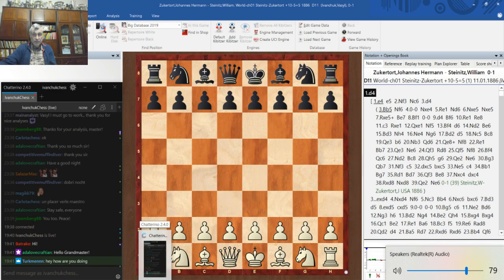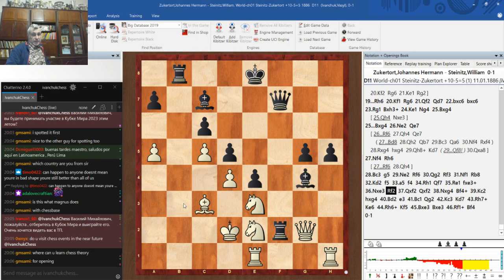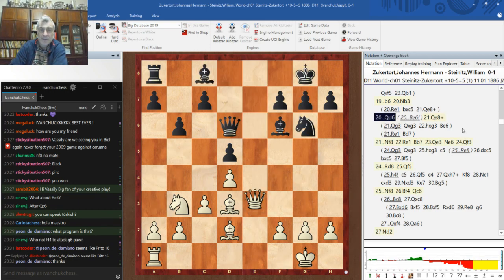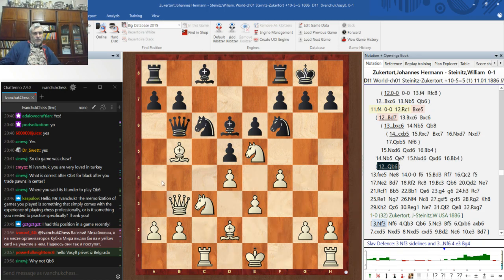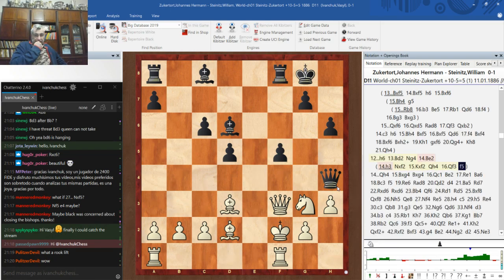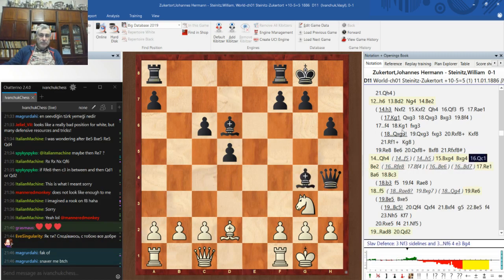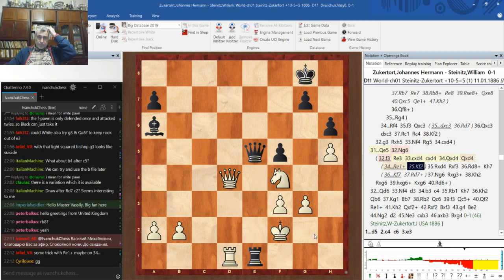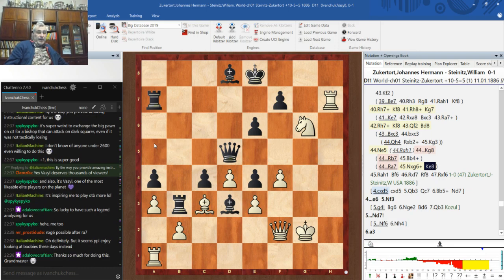Match Zuckertort - Steinitz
Online Chess Lessons